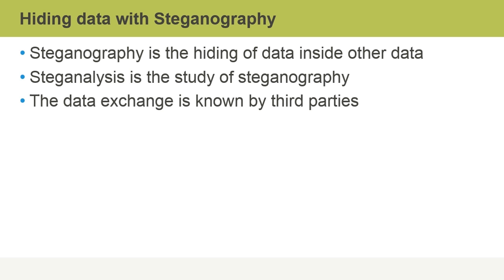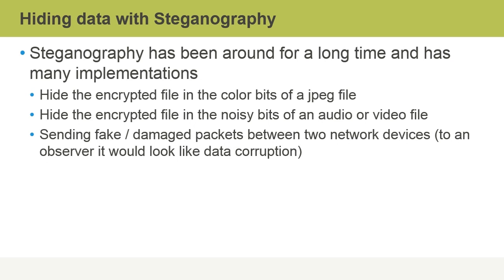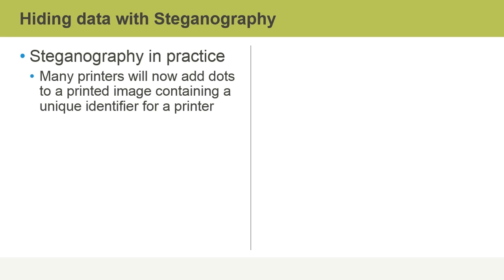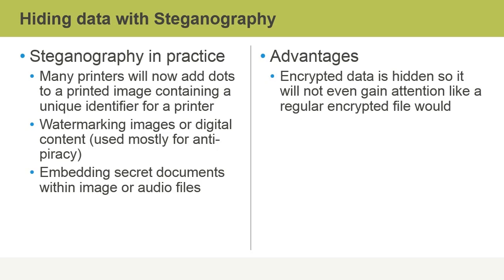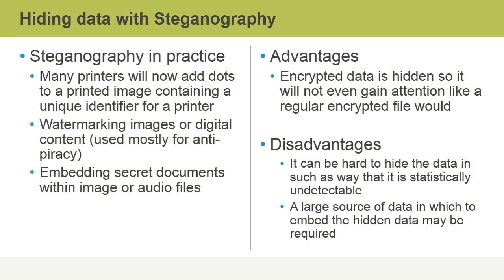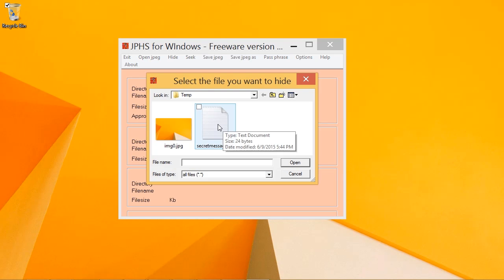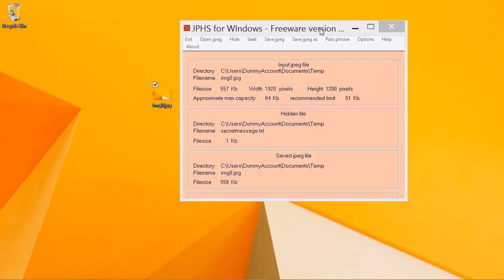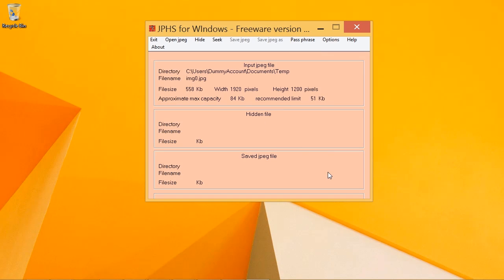Cryptography Fundamentals: Hiding Data Using Steganography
This video is a sample from Skillsoft's video course catalog. After watching it, you will be able to describe the use of stenography in encryption products to hide the fact data is even encrypted.

Dan Lachance has worked in various IT roles since 1993 including as a technical trainer with Global Knowledge, programmer, consultant, as well as an IT tech author and editor for McGraw-Hill and Wiley Publishing. He has held and still holds IT certifications in Linux, Novell, Lotus, CompTIA, and Microsoft. His specialties over the years have included networking, IT security, cloud solutions, Linux management, and configuration and troubleshooting across a wide array of Microsoft products.